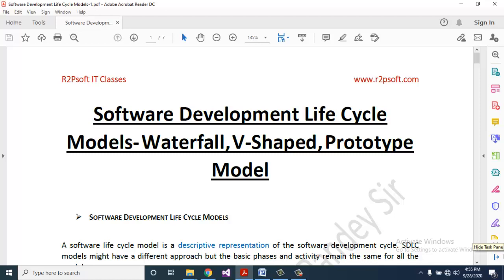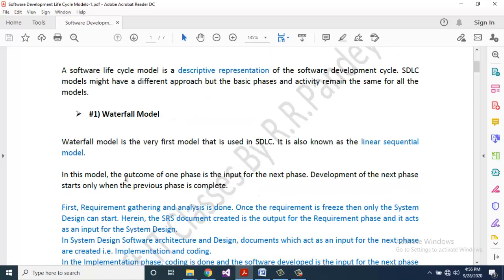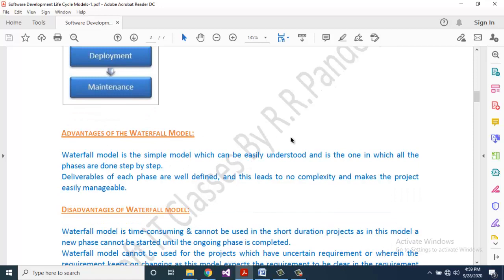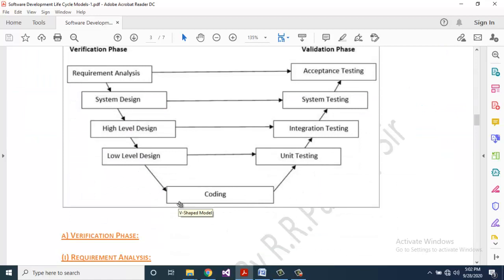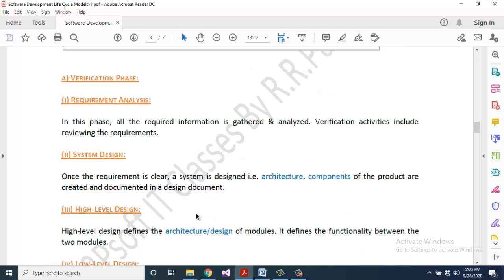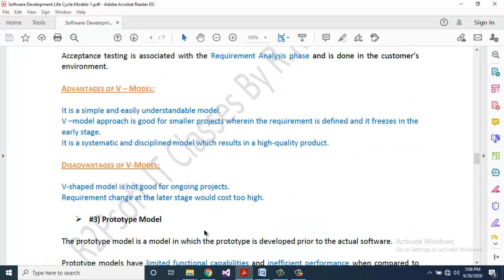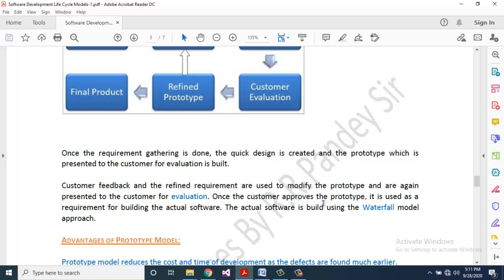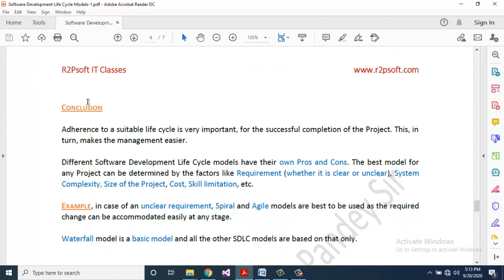Software Development Life Cycle Models 1